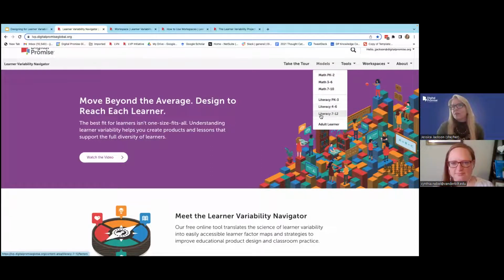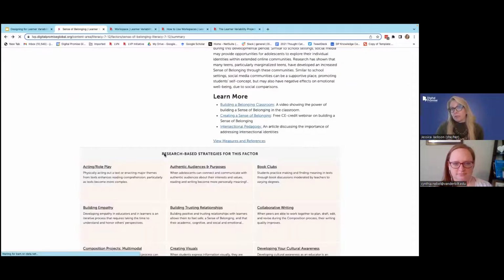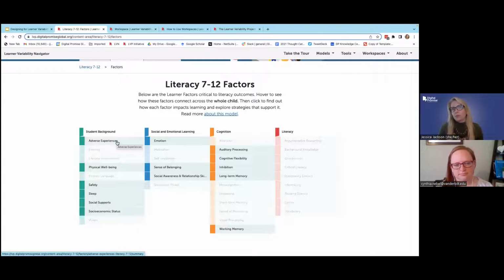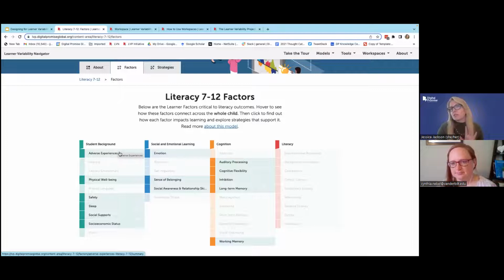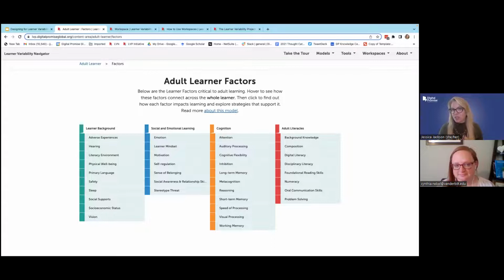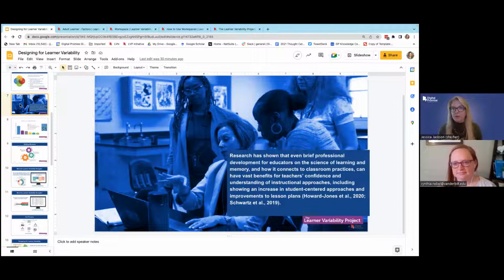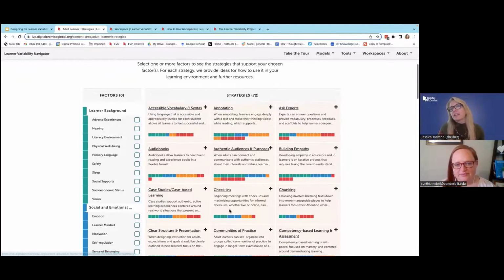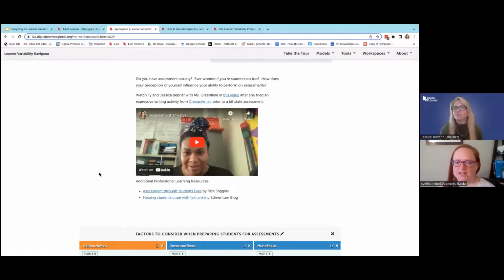The Learner Variability Project with Jessica Jackson